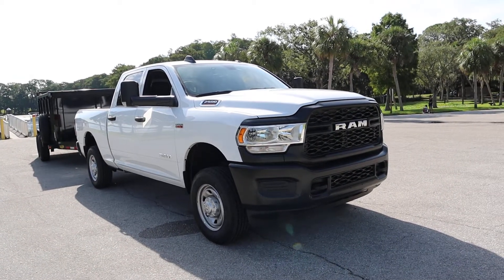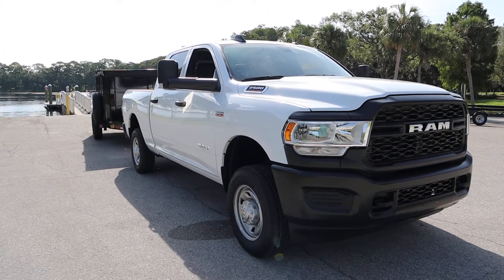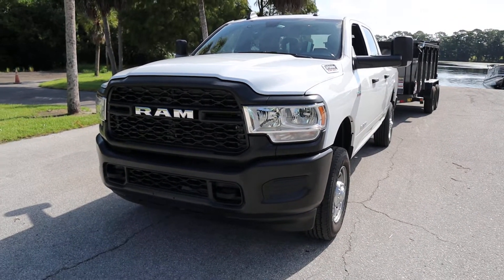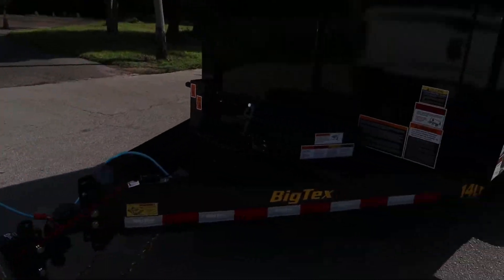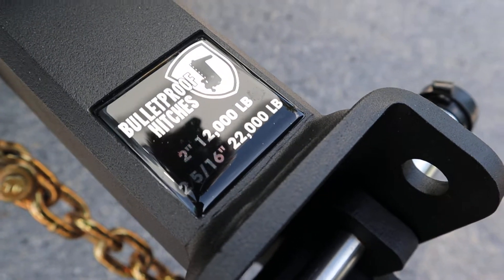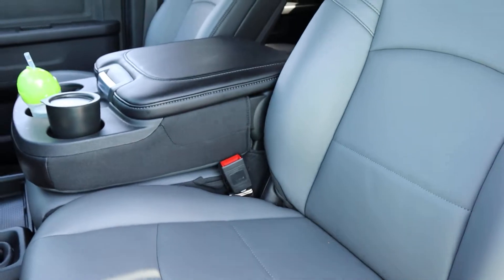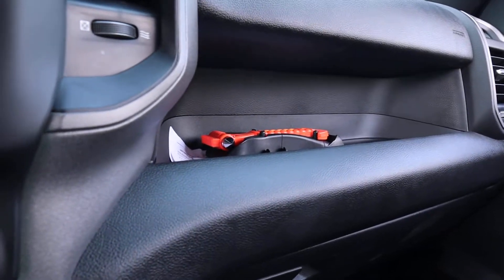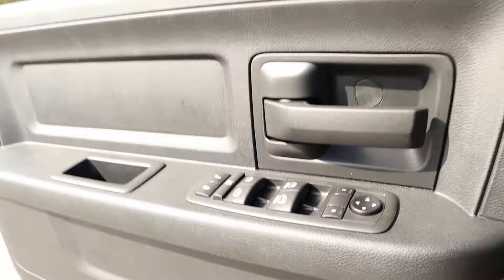My NEW Dump Trailer Set Up S1:E1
Looking to get started in the dump trailer rental industry? Here is the set up that I went with. I think that the gas RAM was at a great price point and gets the job done like a charm. The Big-Tex trailer seemed to be a great blend of quality and cost.

Truck
2021 Ram 2500 6.4L 4x4 Tradesman
GVWR 10K - Payload 3285 - Tow Capacity 14,785 - GCWR 21,500

Trailer
2022 Big-Tex 14LP-14BK6-4
GVWR 14K -  Payload 9,820

Drop Hitch and Ball
6" Drop Bulletproof Class V Hitch w/ 2 5/16" and 2" Flippable Ball
Rated for 22k